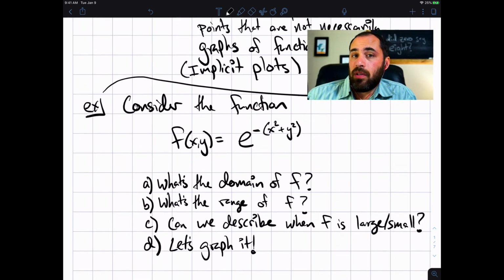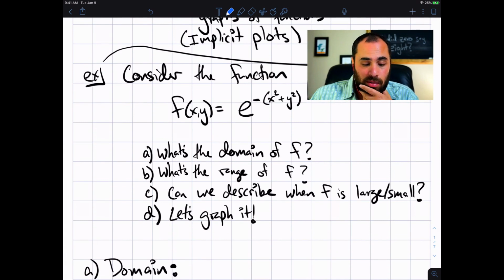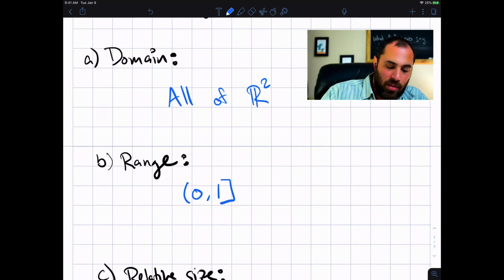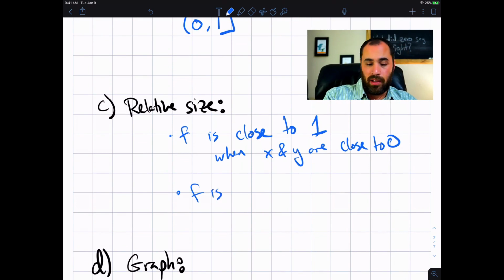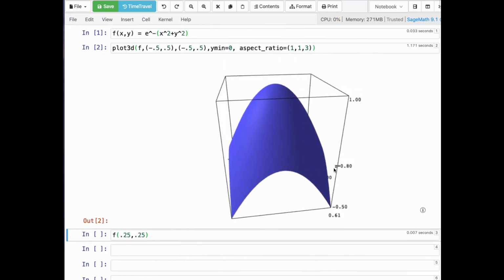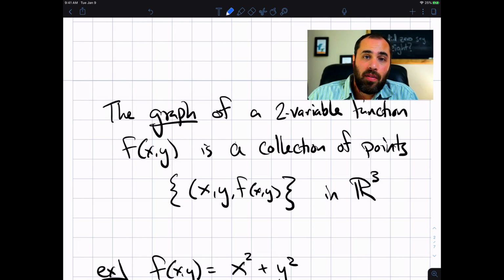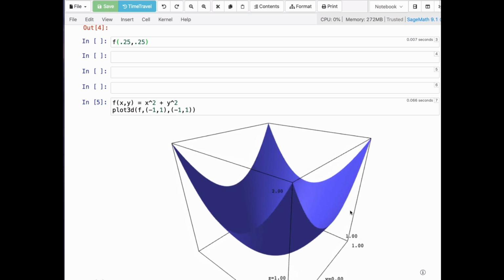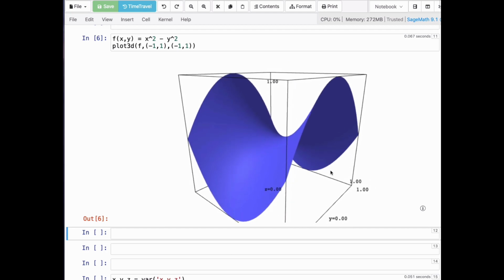Graphing Functions of two variables